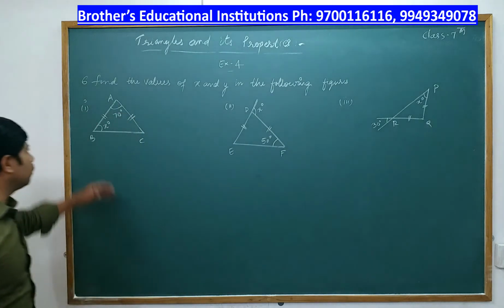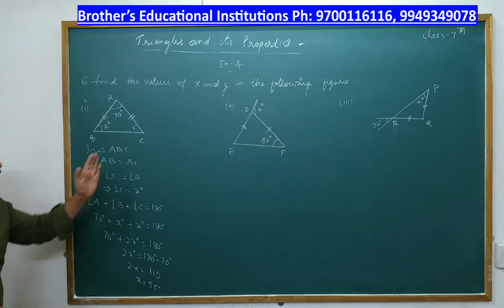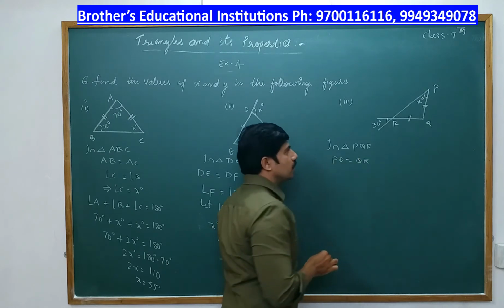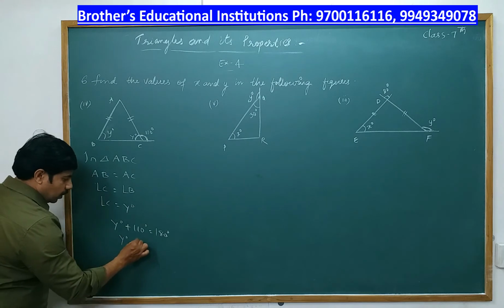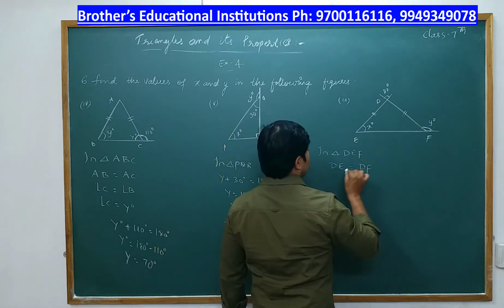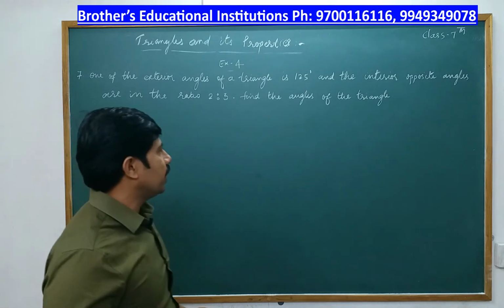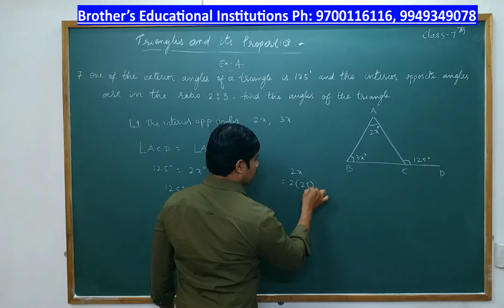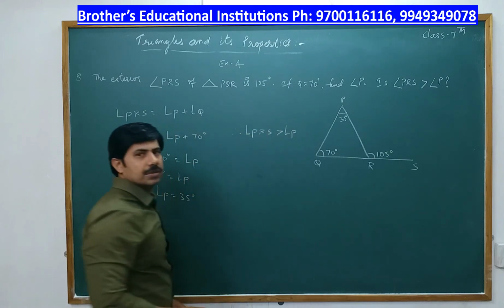7 Triangles and its Properties (Maths 7th Class)